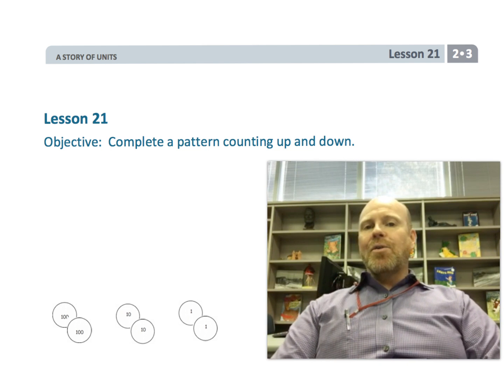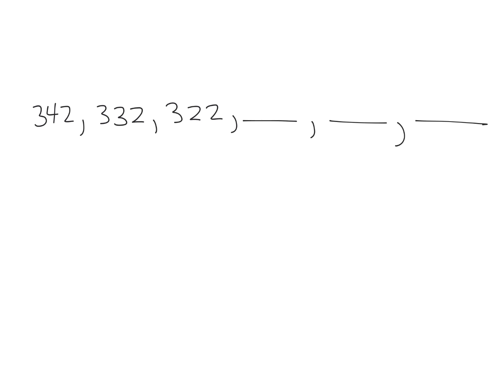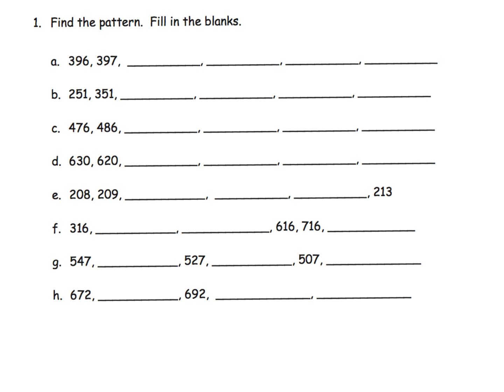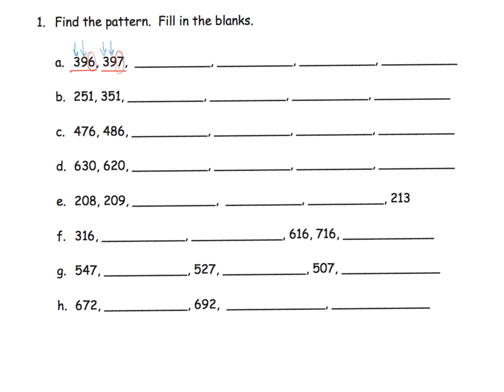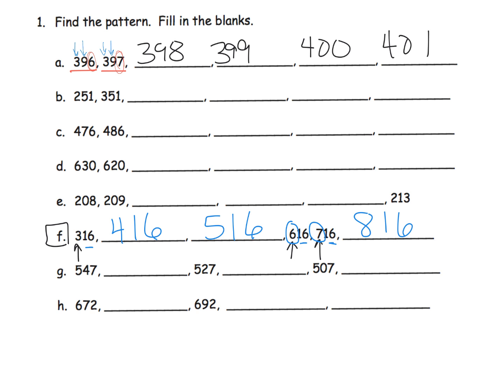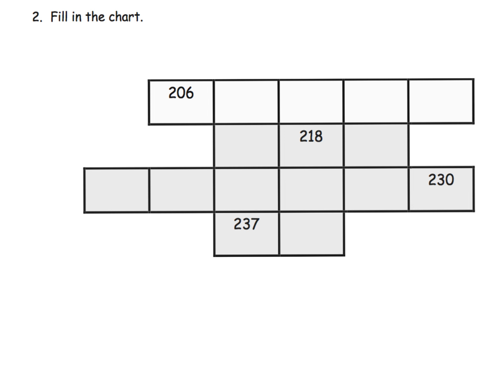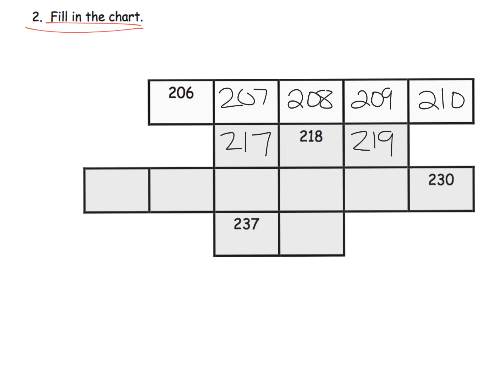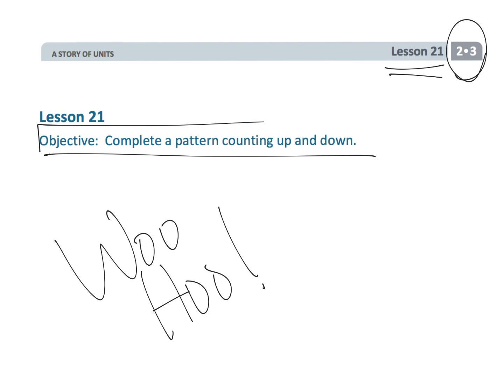Eureka Math Grade 2 Module 3 Lesson 21